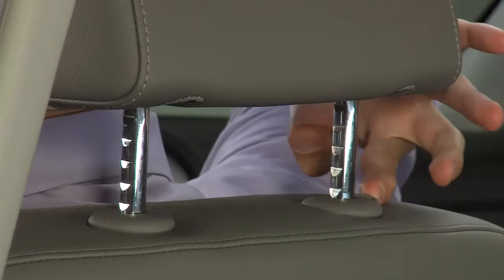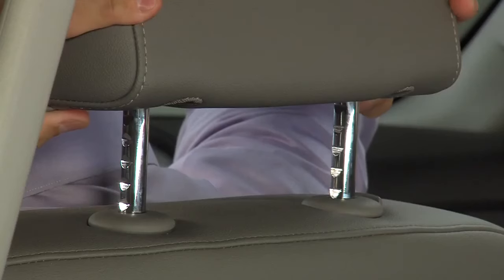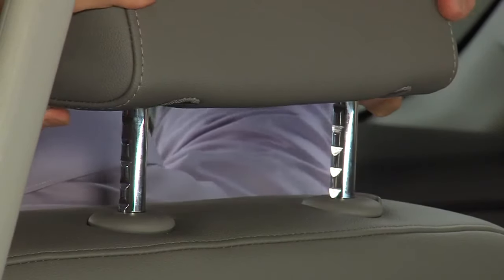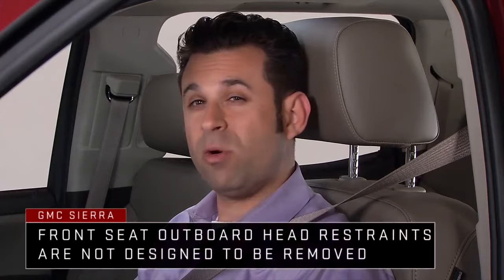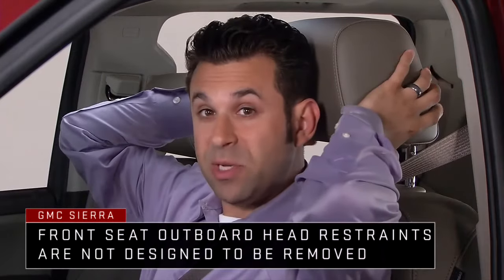Head Restraint Adjustment Instructional Video Sierra